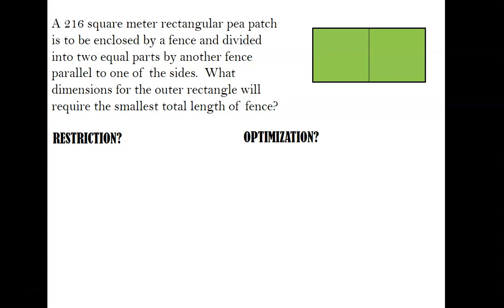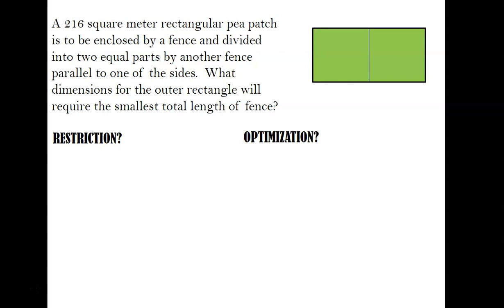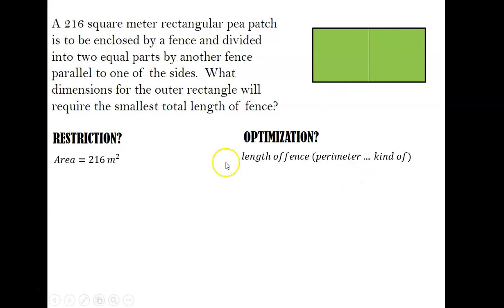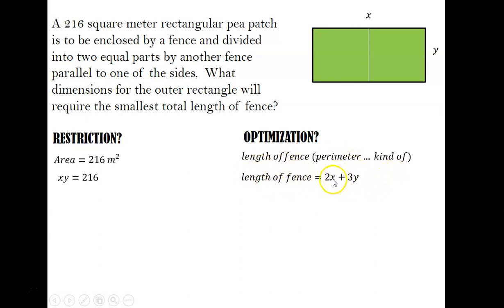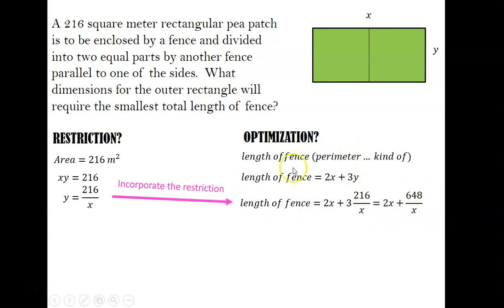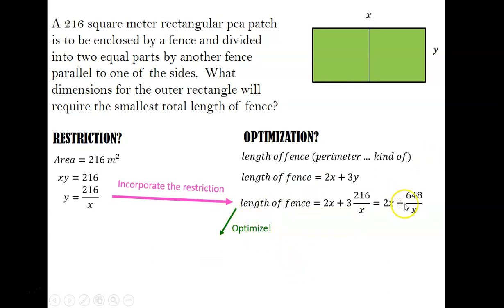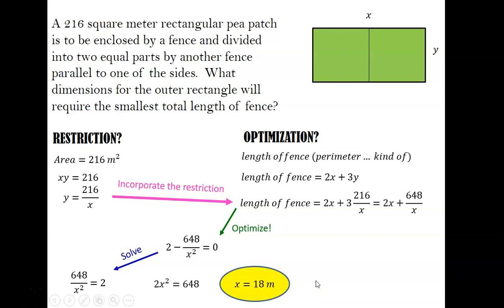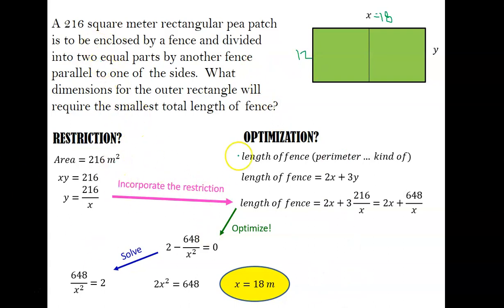4 4 Optimization Video 3 (enclosures)